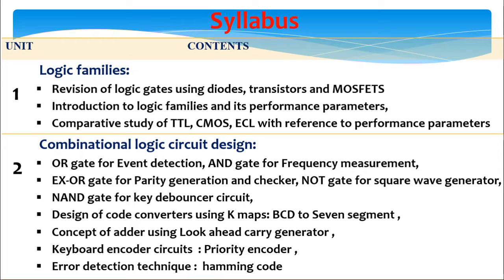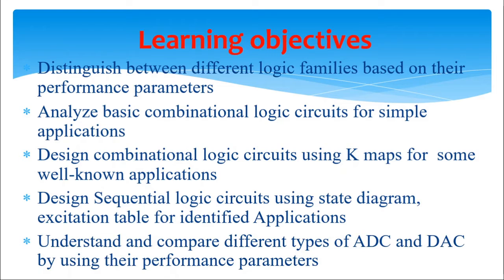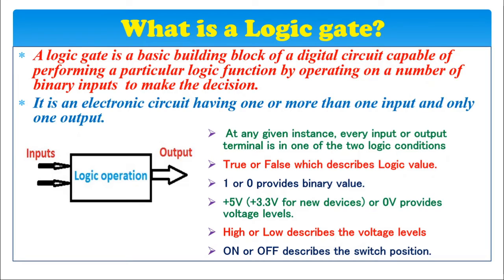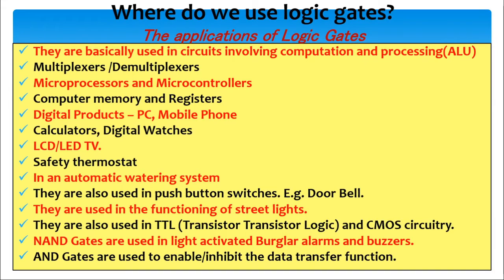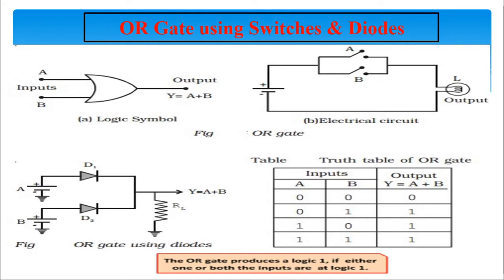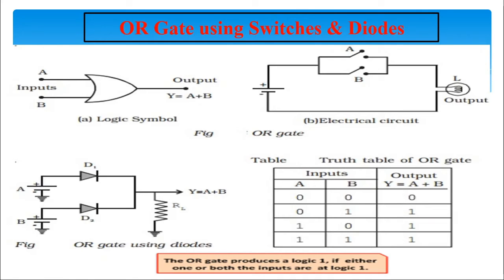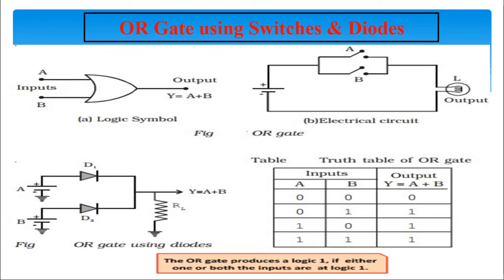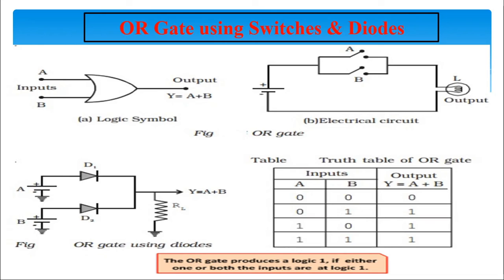S.Y.B.Sc. ( ELECTRONIC SCIENCE ) |Sem III | EL-232: Digital Circuit Design | S.K.Jadhav | Lec-1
Chapter : Logic families
Topic     : Revision of logic gates using diodes and transistors.
Lecture : 1